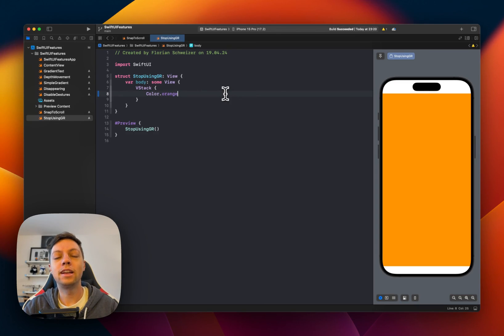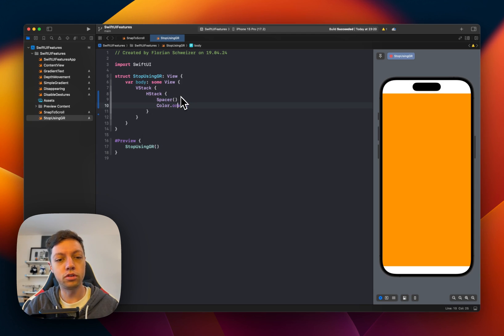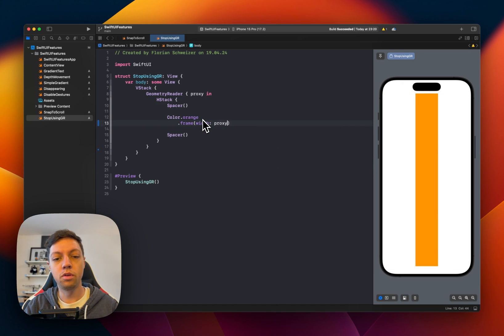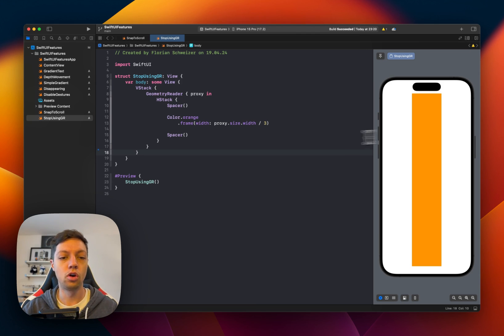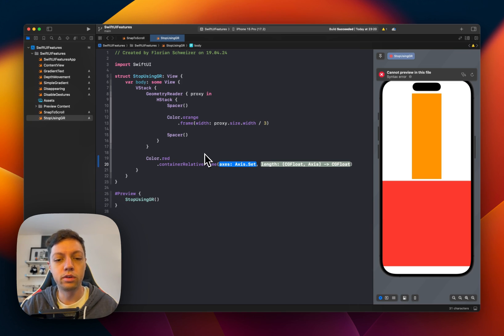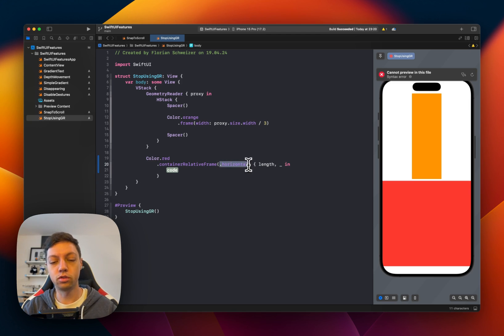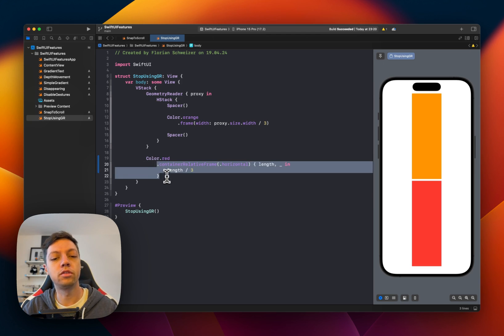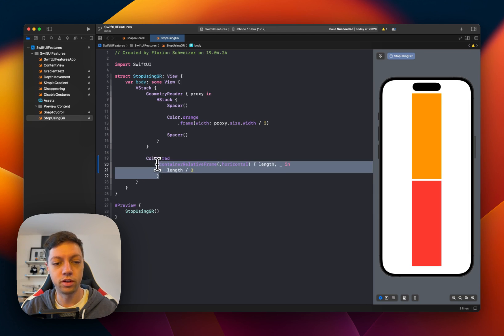Stop using GeometryReader in SwiftUI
GeometryReader is commonly used to control the size of a View w.r.t its parent View/container. Let's explore a simple ViewModifier in iOS 17 that makes this so much easier and nicer to read.

Chapters:
0:00 GeometryReader Example
2:10 containerRelativeFrame